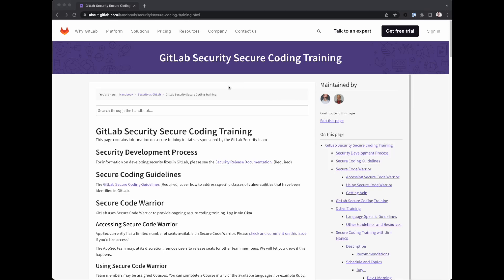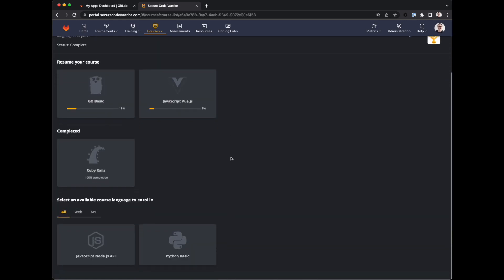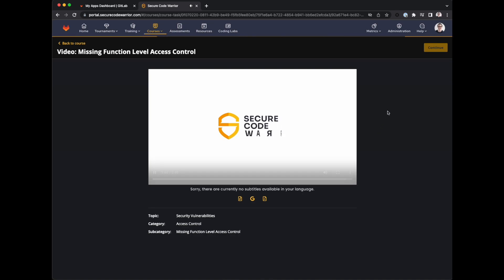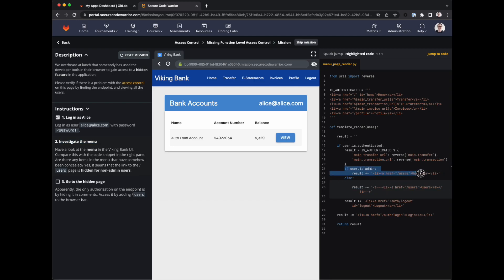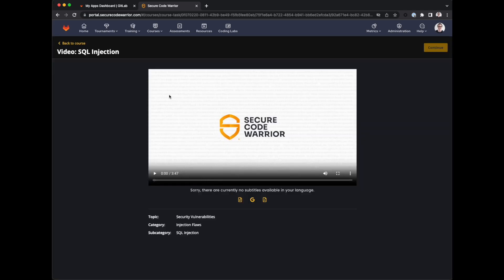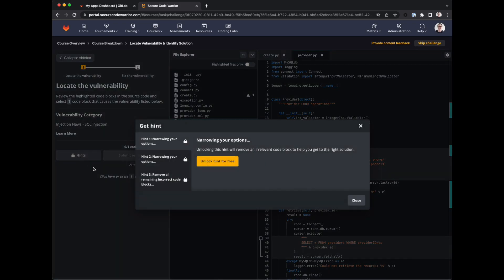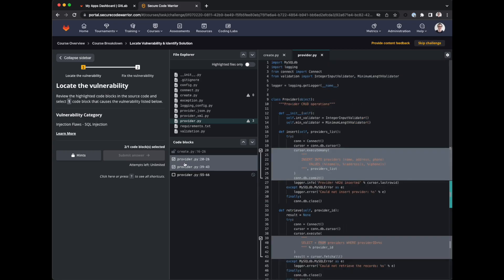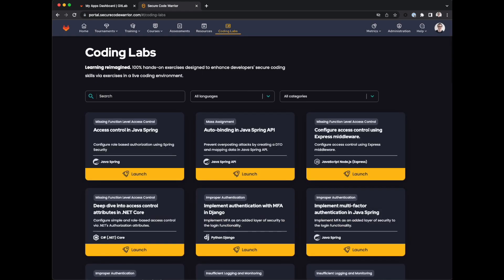Mandatory Secure Code Training @ GitLab with Secure Code Warrior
UPDATE: the navigation bar has changed. If you get stuck use SCW's docs for the latest

GitLab team members are given a walkthrough of Secure Code Warrior.